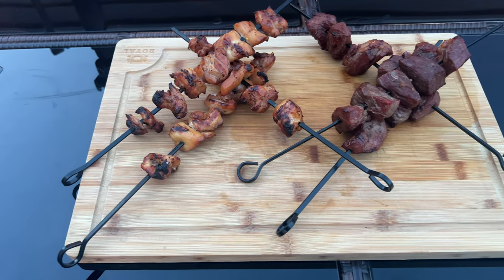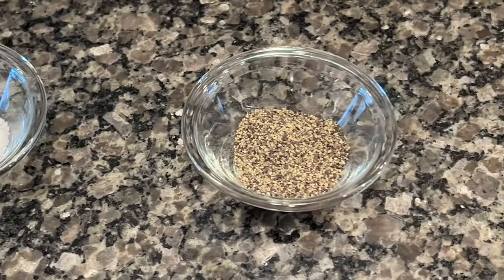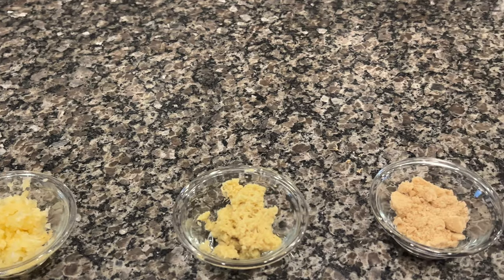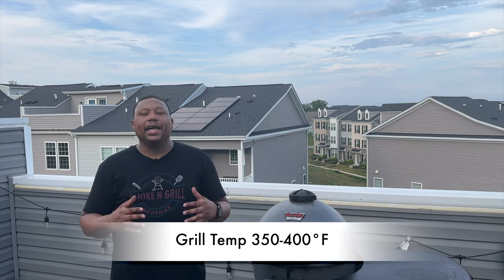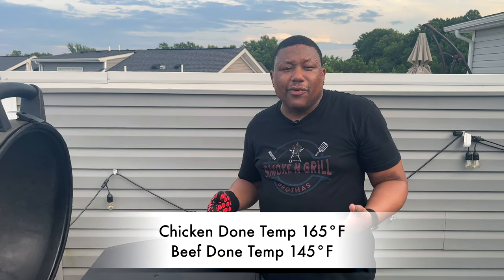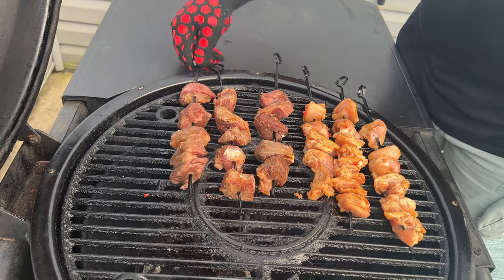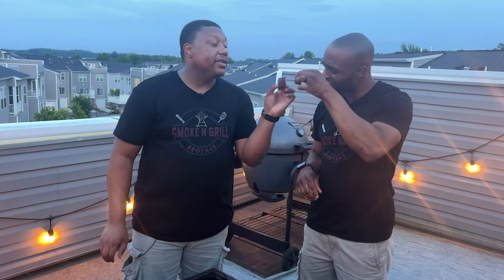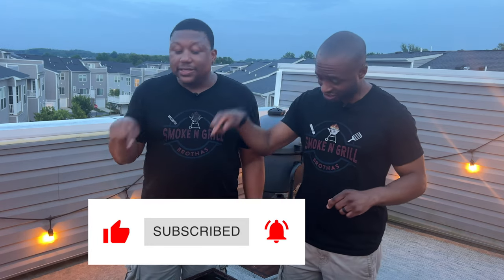Ep. 52 - HOT HONEY TERIYAKI CHICKEN AND BEEF SKEWERS!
What's up SnG family! 🔥🍗 Hold on to your grilling aprons! The wait is over, and our Hot Honey Teriyaki Chicken and Beef Skewers video is here to rock your taste buds! 🌶️🍖

Prepare for a flavor fiesta that'll leave you speechless! Juicy chicken and beef skewers glazed with sweet heat - it's a grilling symphony! 🎵✨ We grilled these tasty Skewers using our King Griller by @Char-Griller Kamado charcoal grill. 🔥

But we can't keep this mouthwatering goodness to ourselves! 🎬🔔

Join the Smoke N Grill Brothas as we ignite the grilling fire, one skewer at a time! Let's spread the flavor and make this grilling season unforgettable! 🙌